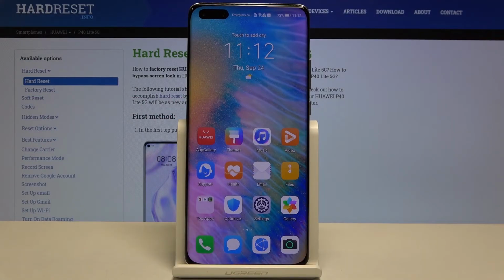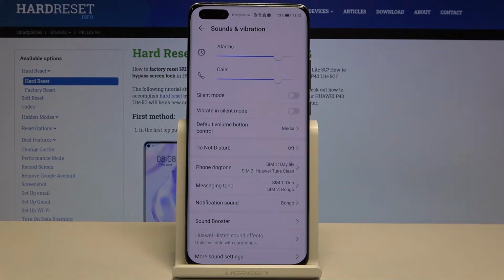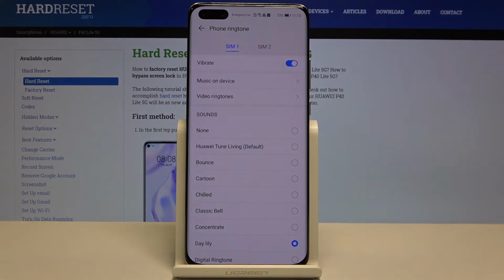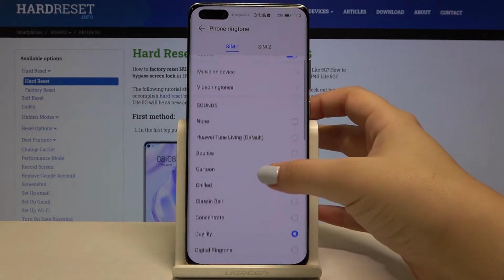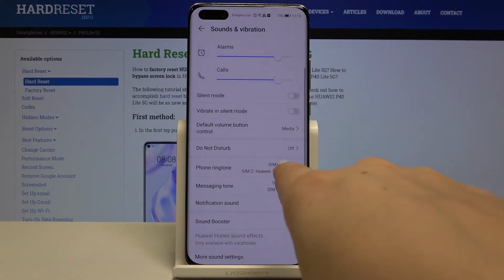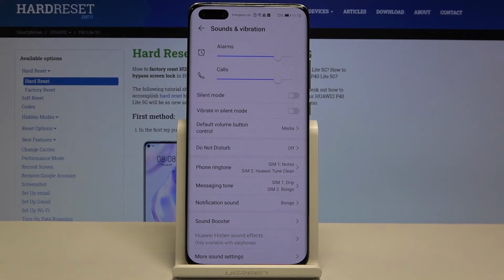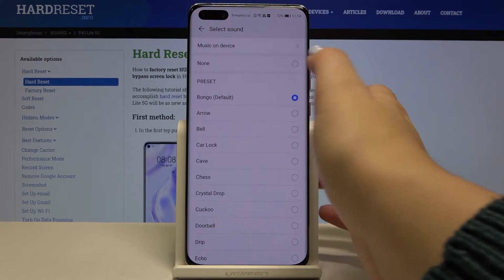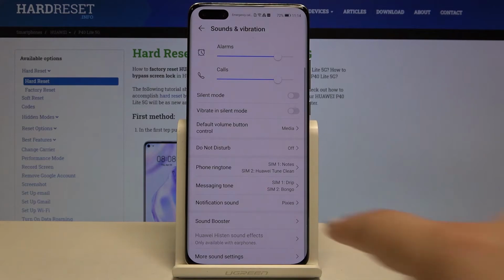How to Choose Ringtone in Huawei P40 Lite 5G – Ringtone List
Today we would like to show you how to change Ringtone in Huawei P40 Lite 5G! We'll help you find the ringtone list in the proper setting and show you how to set up the one that you like the most, so if you are bord with your current buzzer, let's begin!

How to change ringtone in HUAWEI P40 LITE 5G? What are all ringtones for HUAWEI P40 LITE 5G? Where can I find Ringtones for HUAWEI P40 LITE 5G? How to add ringtone in HUAWEI P40 LITE 5G? Where ringtone list is located in HUAWEI P40 LITE 5G? How to set up ringtone in HUAWEI P40 LITE 5G? How to change notification list in HUAWEI P40 LITE 5G? How to enter ringtones settings in HUAWEI P40 LITE 5G? How to select preferable ringtone in HUAWEI P40 LITE 5G?